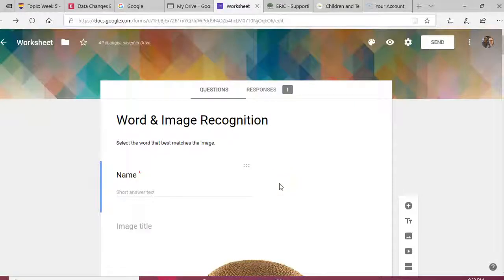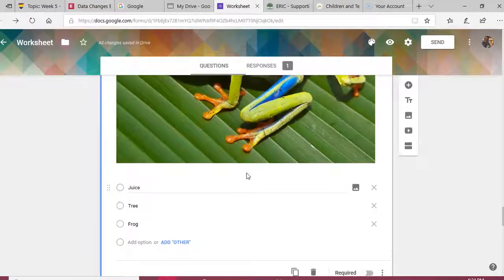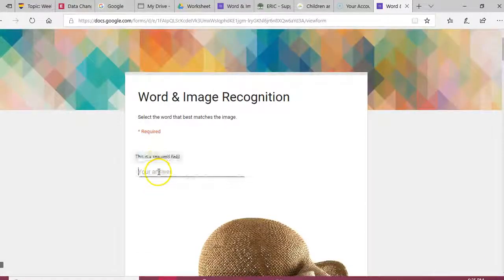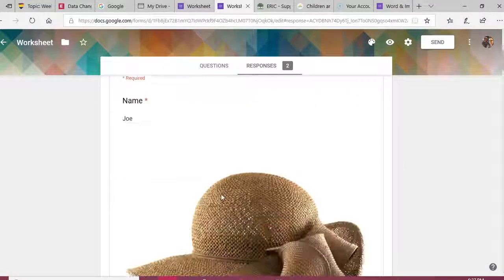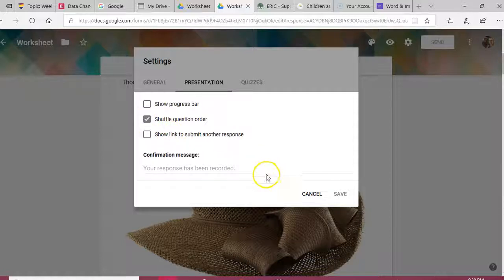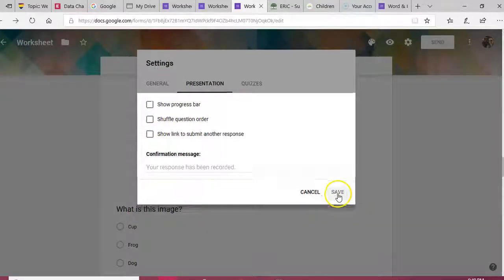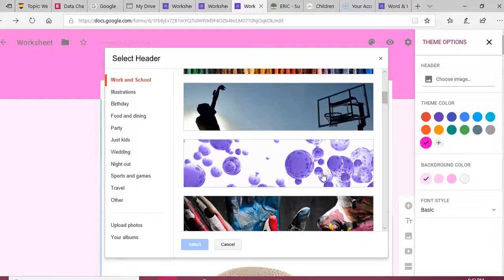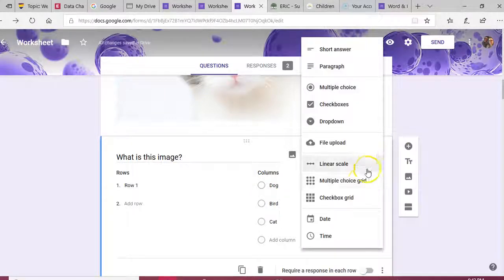Word & Image Recognition Assessment How To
This video will walk you through how to use the "Word & Image Recognition" assessment worksheet.